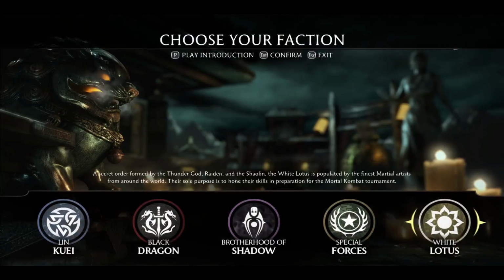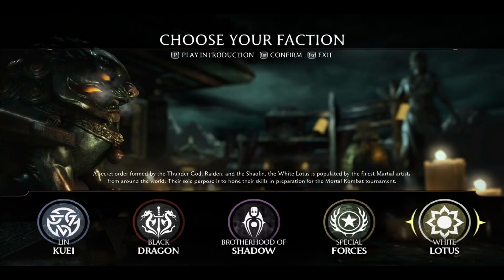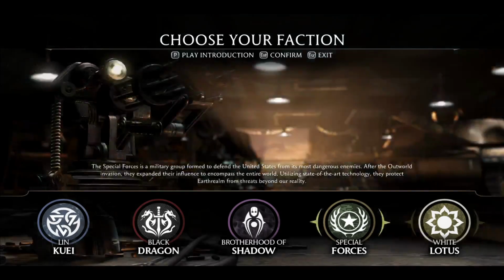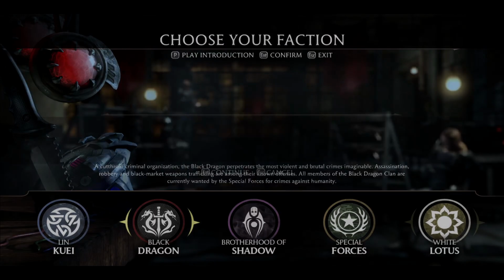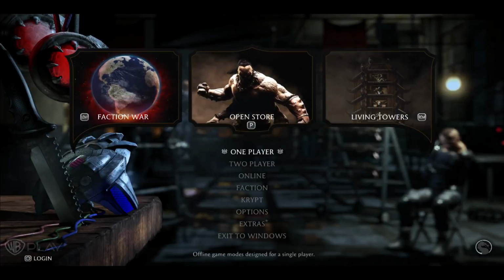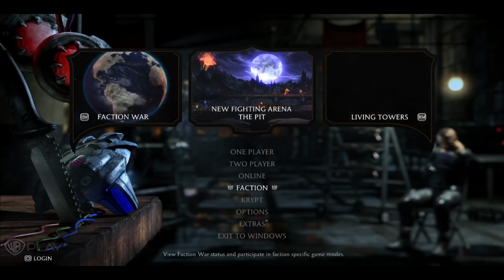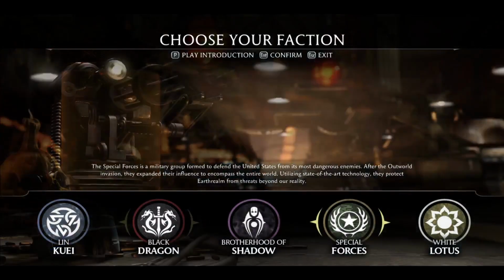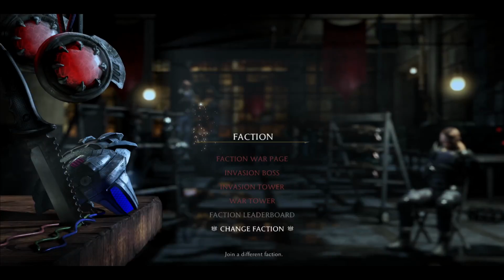Mortal Kombat XL Faction Change Guide (Step by Step 2025)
Want to switch your faction in Mortal Kombat XL and unlock new rewards, challenges, or gameplay experiences? In this step-by-step tutorial, I’ll show you exactly how to change your faction safely and quickly so you can enjoy all the features the game has to offer.